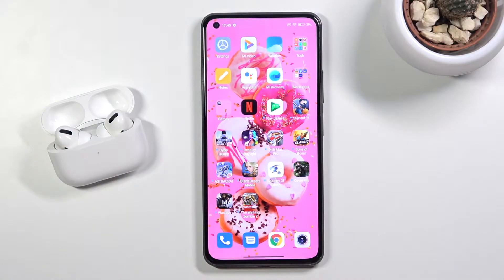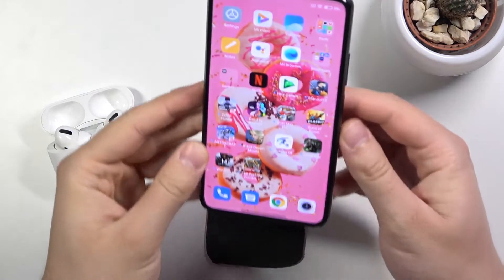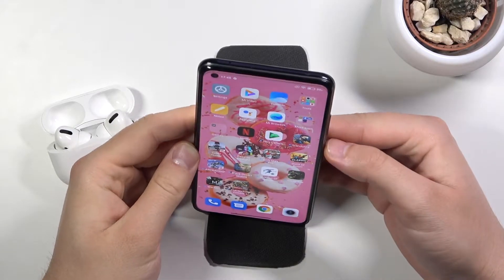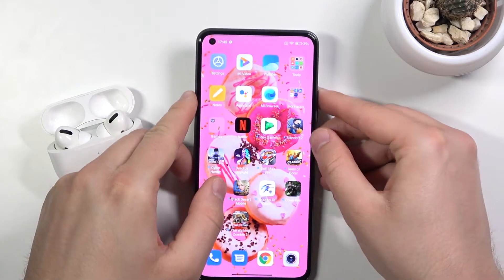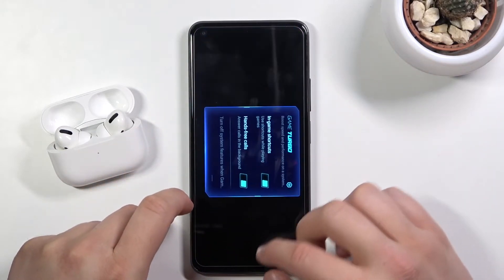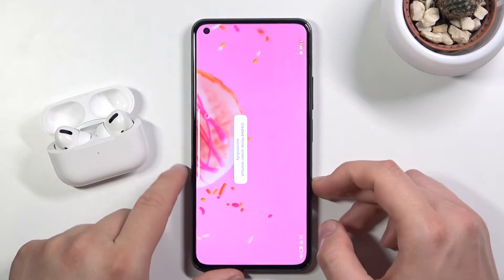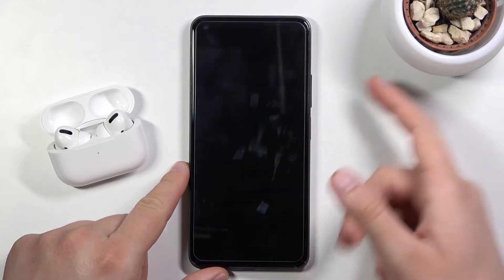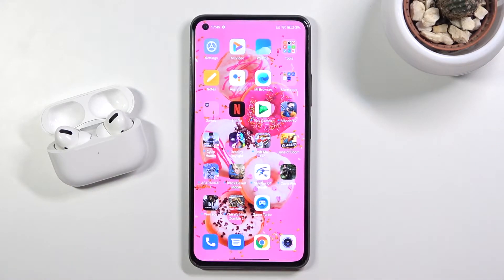How to Perform Face Unlock Test on XIAOMI Mi 11 Lite – Block Google Assistant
Learn more about XIAOMI Mi 11 Lite:
Would you like to verify the accuracy of face recognition on your XIAOMI Mi 11 Lite device? Are you curious about its speed and efficiency? Find out the related instructions from the video to easily set up face unlock in the security and privacy settings panel. Add your facials scans and test how face recognition algorithms work as screen lock method on XIAOMI Mi 11 Lite device.